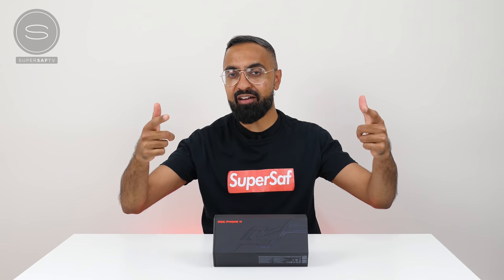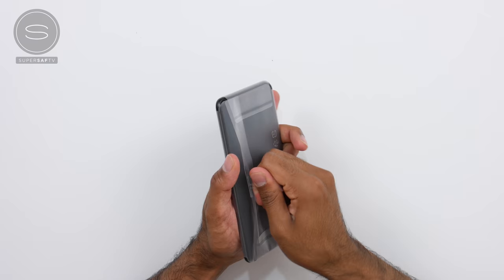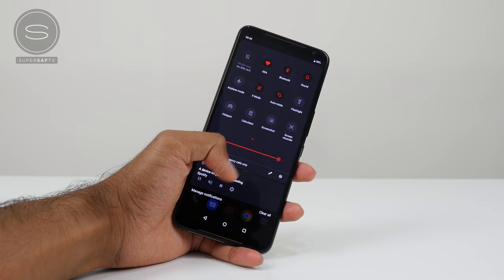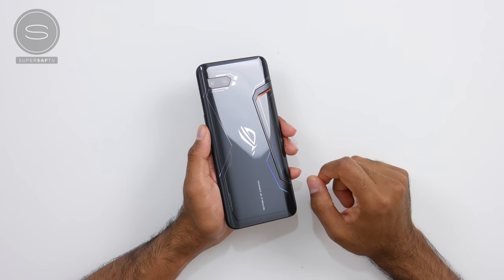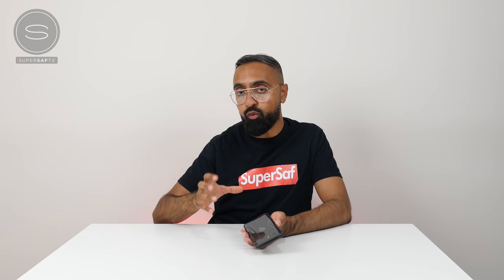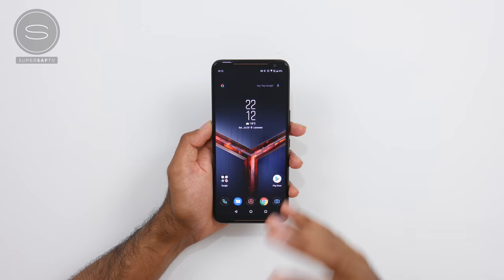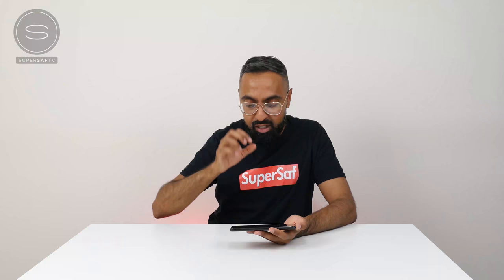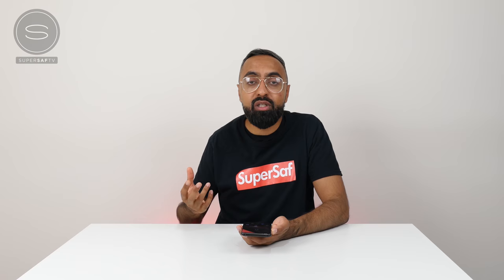Asus ROG Phone 2 UNBOXING - The KING of Gaming Phones?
ASUS ROG Phone II Unboxing, First Look & Impressions

The ASUS ROG Phone II is the Ultimate Gaming Smartphone featuring a 6.6" 120Hz AMOLED Display, Qualcomm® Snapdragon™ 855+, 500GB UFS 3.0 storage, 12GB of LPDDR4X, GameCool II vapor-chamber cooling system, 6000mAh Battery with 30W ASUS HYPERCHARGE, AirTrigger II technology, AeroActive Cooler II, Dual front-facing speakers with DTS X Ultra, 3.5mm jack with DTS Headphone:X™ sound, Dual Cameras 48MP Primary and 13MP 125˚ ultrawide. Price and Availability TBC.